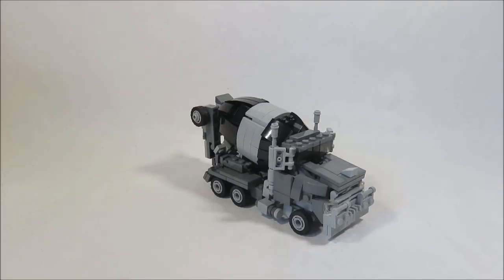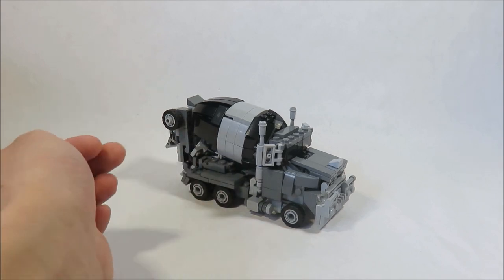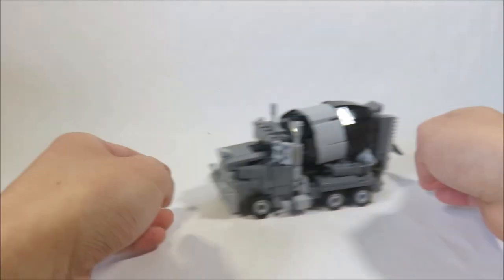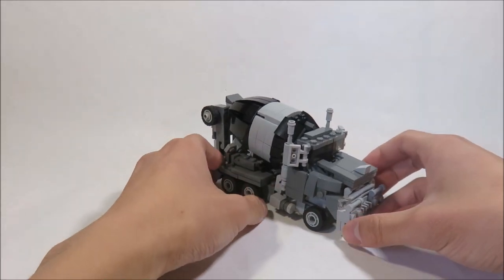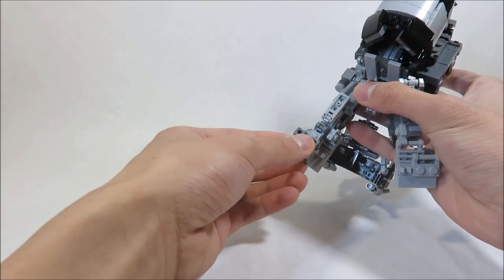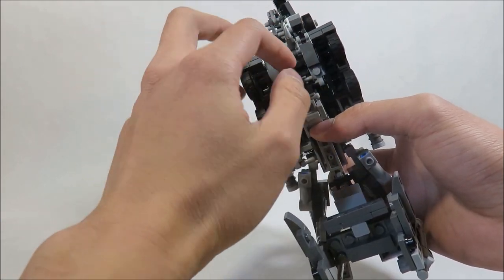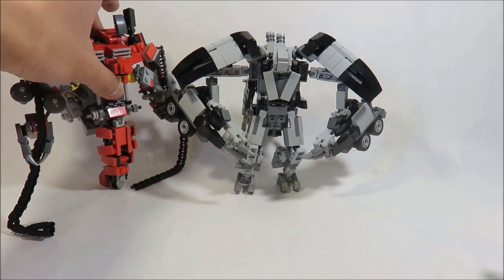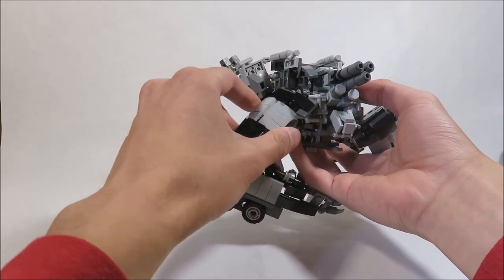Lego Transformers Revenge of the Fallen- Mixmaster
This is officially my longest non instruction transformers video on my channel (probably because his transformation takes 10 mins and he is a triple changer)